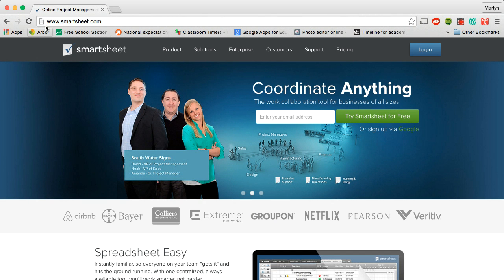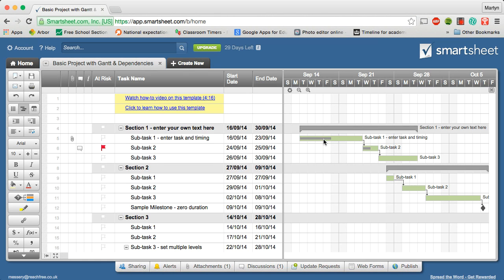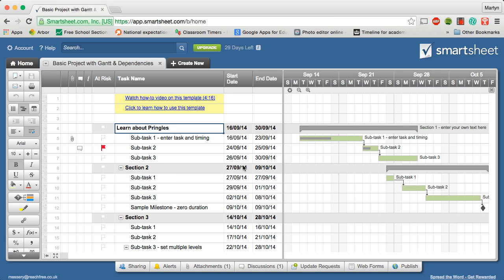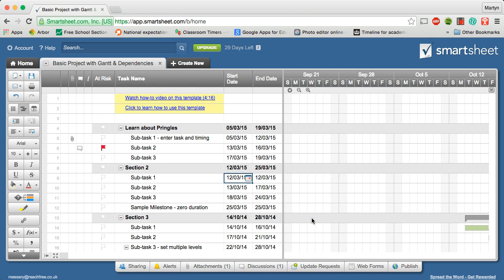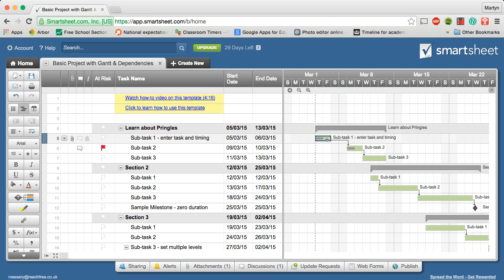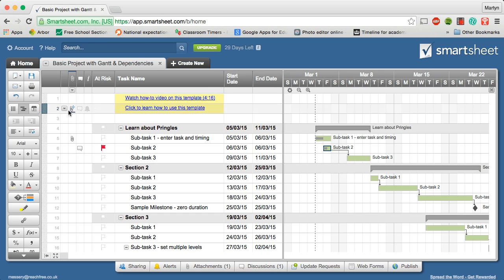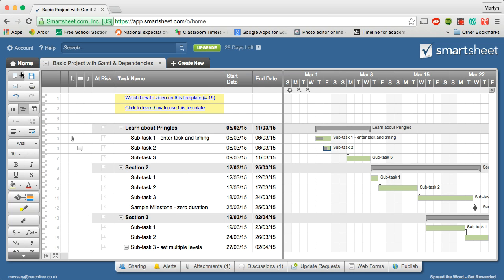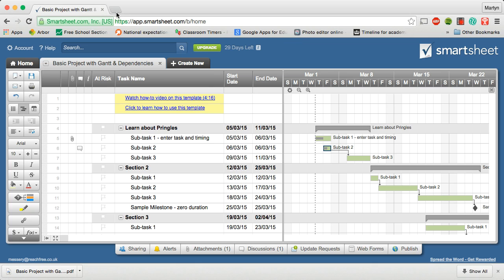Gantt Charts using Smartsheet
Mr Essery explains how to use Gantt charts using Smartsheet.